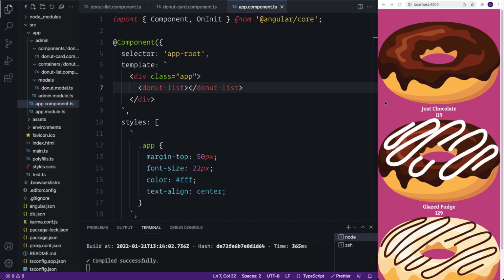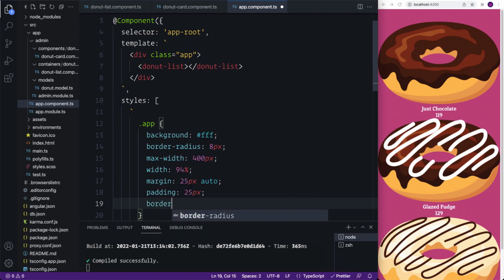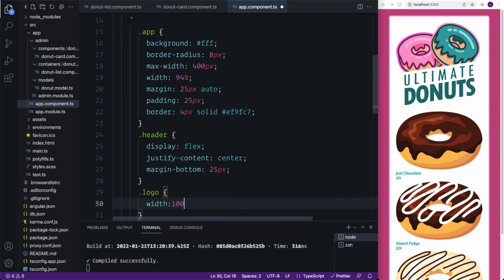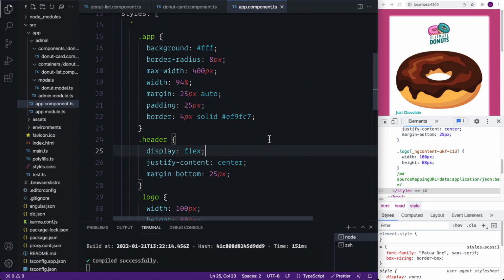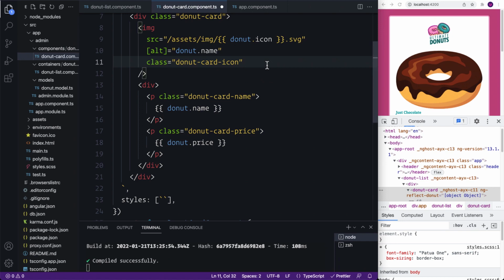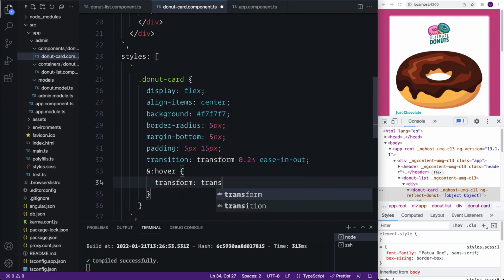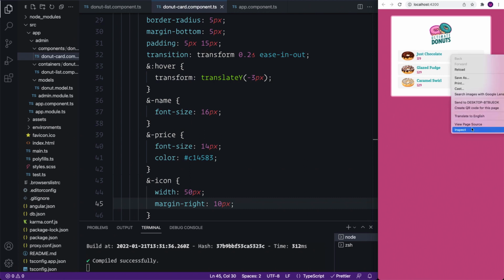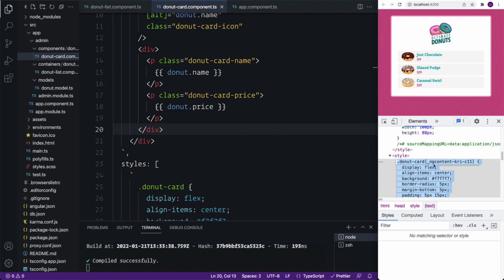15 scoped styles in components